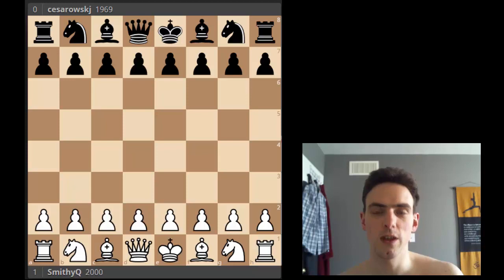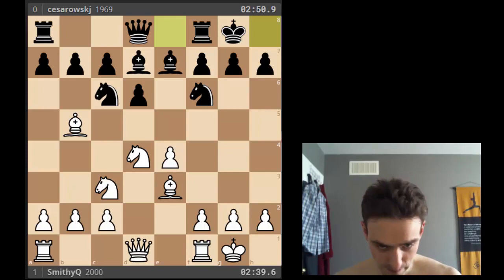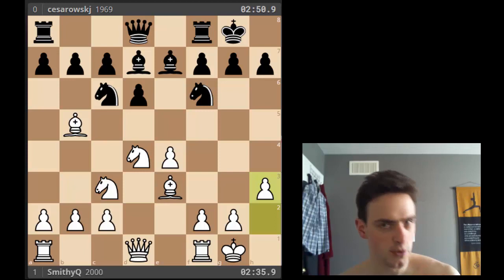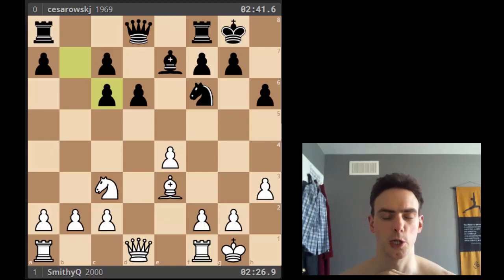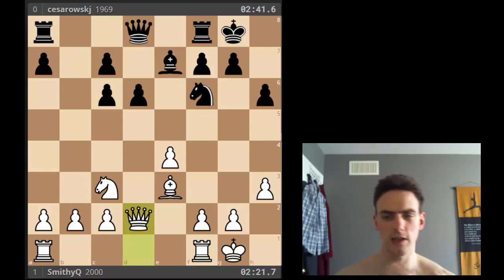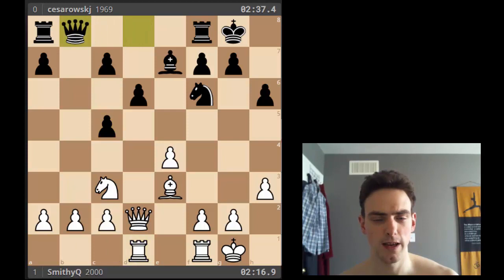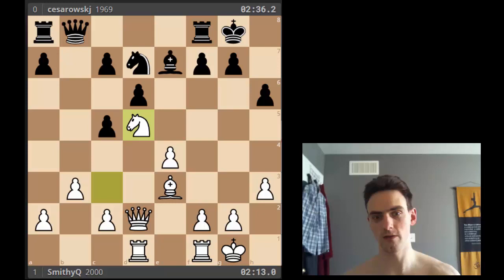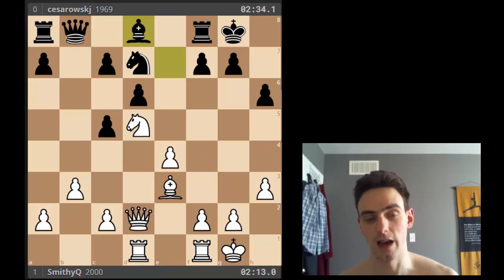My Thinking Process During a Blitz Game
This game really highlights the benefits of my thought process.  It's really just two steps:

Is there a tactic?  If yes, do it.
No tactic?  Then improve your position.

Chess isn't easy, but the above guideline certainly helps make it less hard.